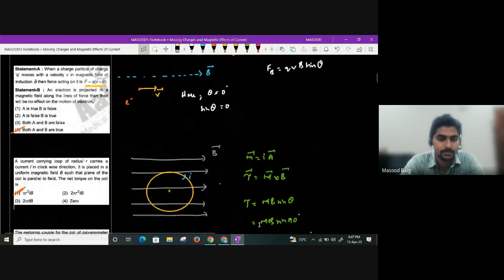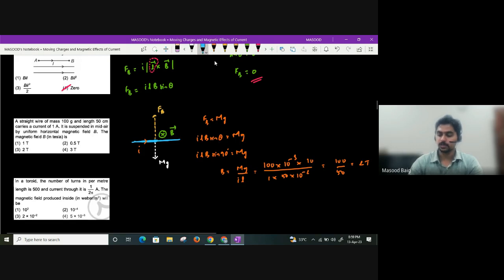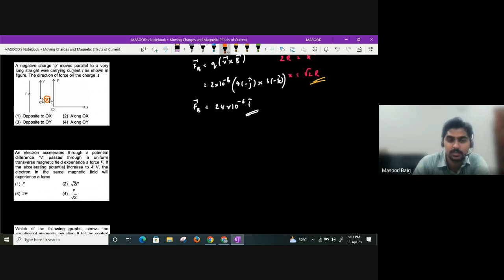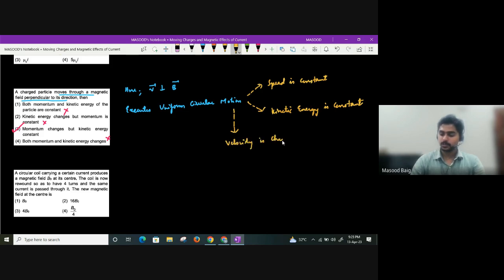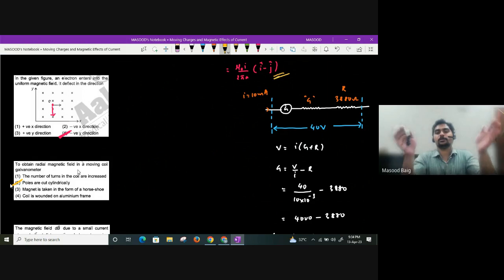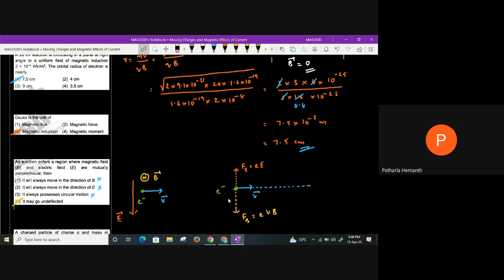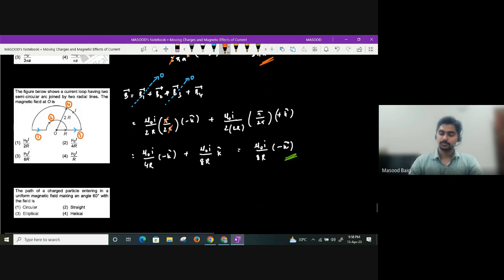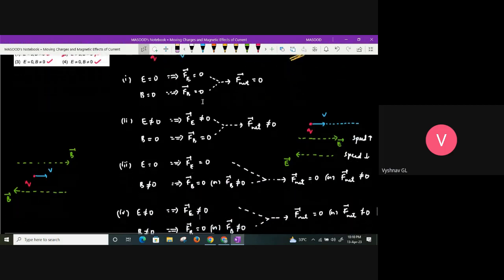Compelling Course - Moving Charges and Magnetic Effects of Current III